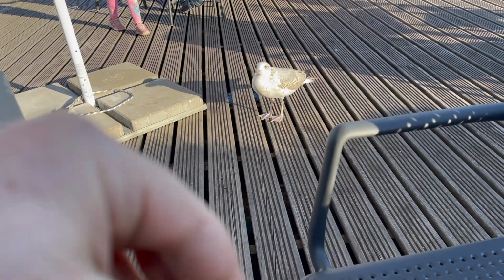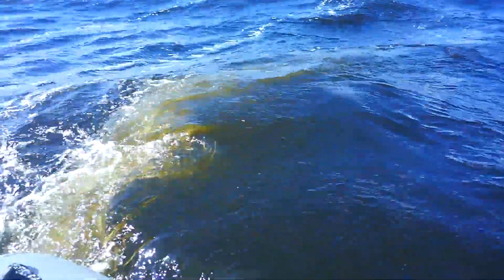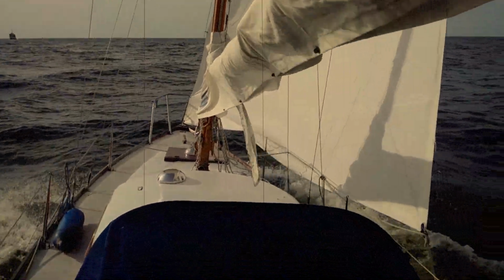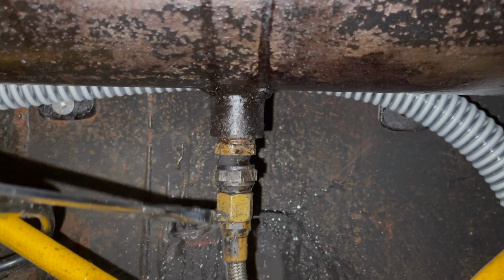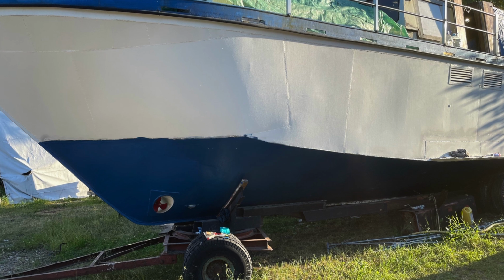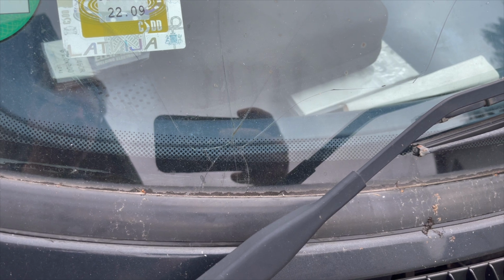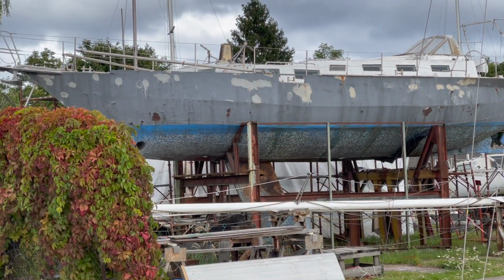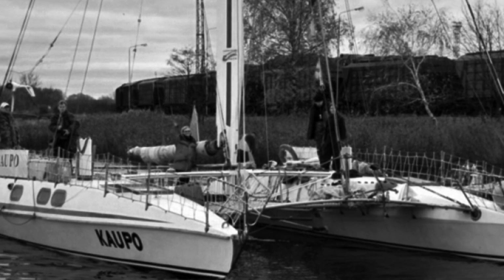Painting party - Preparing for launch - Episode 10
In the latest episode of a steel trawler restoration ,  we are doing all we can to get the boat ready for water. Do expect some adventures and troubles in the process as well.

If you like the content and would like to help with the restoration: